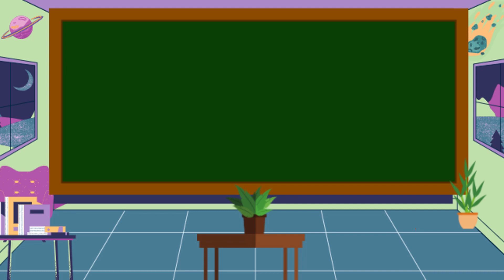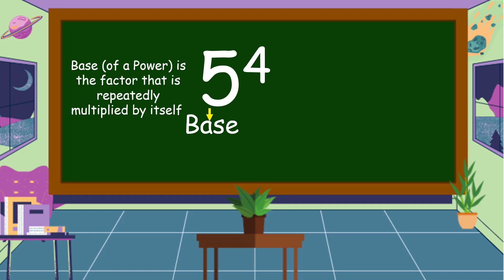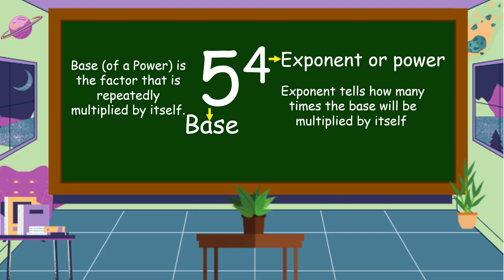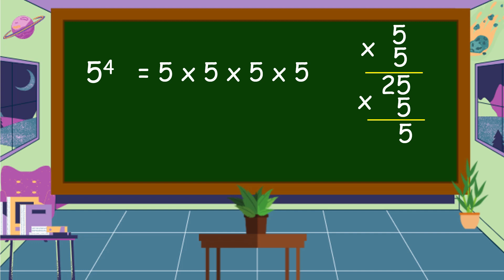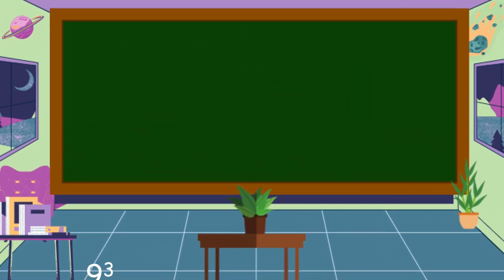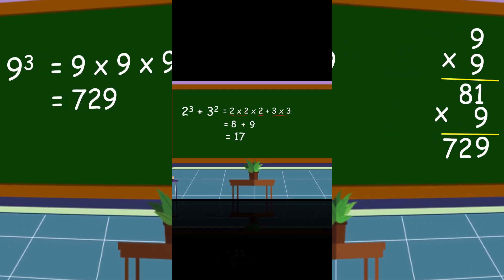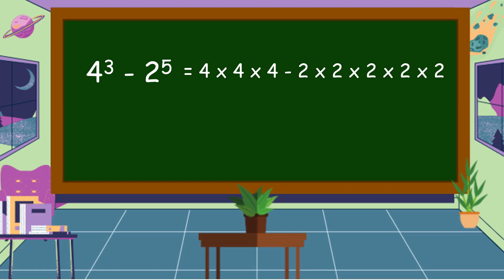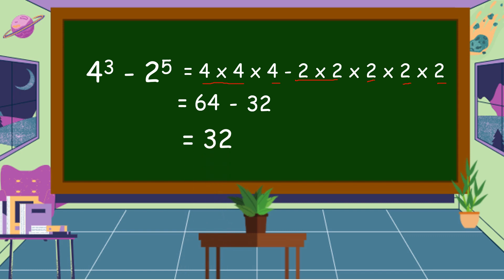Giving the Value of Numbers Expressed in Exponential Form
This video is all about giving the value of numbers expressed in exponential form.